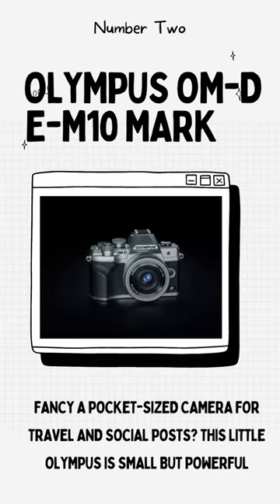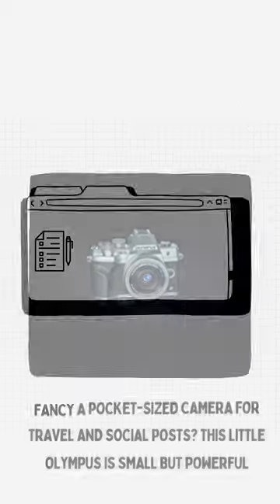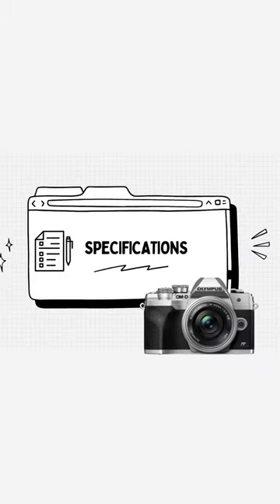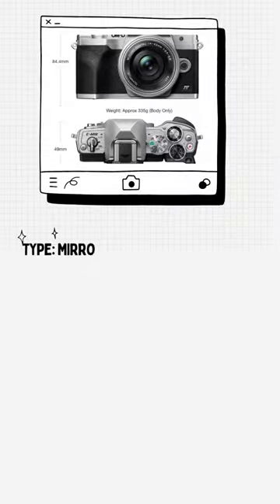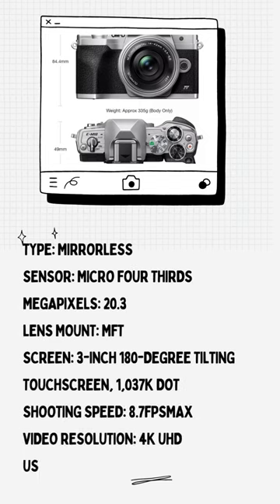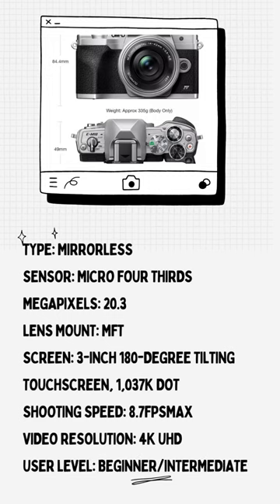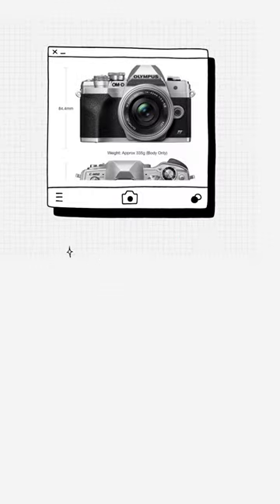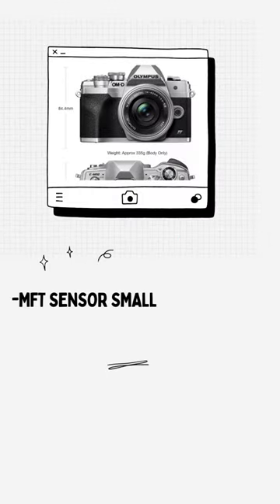The best cameras 2022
Olympus OM-D E-M10 Mark IV